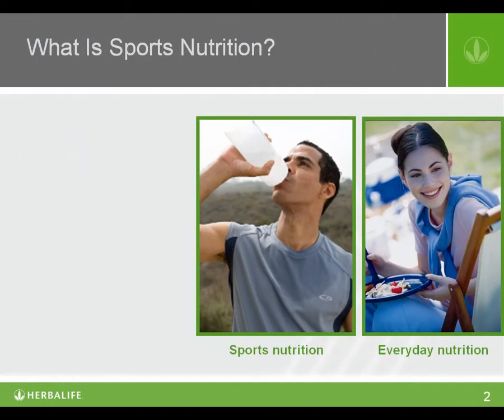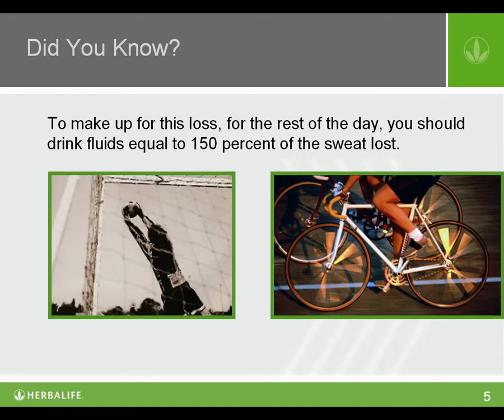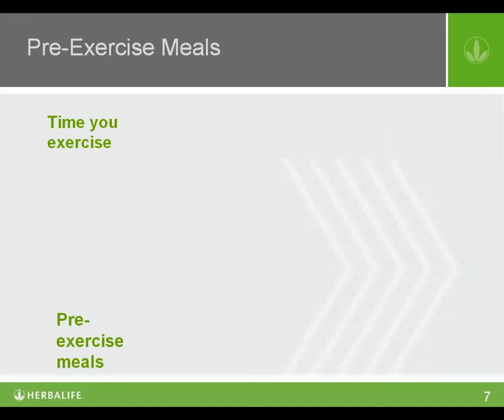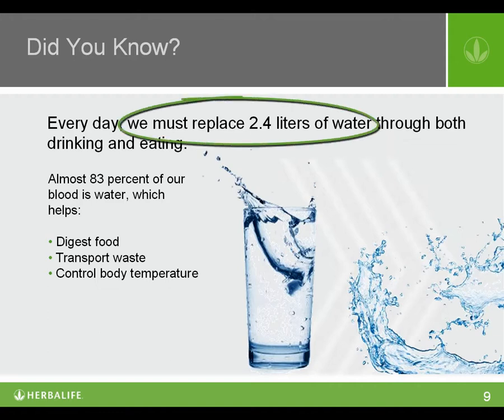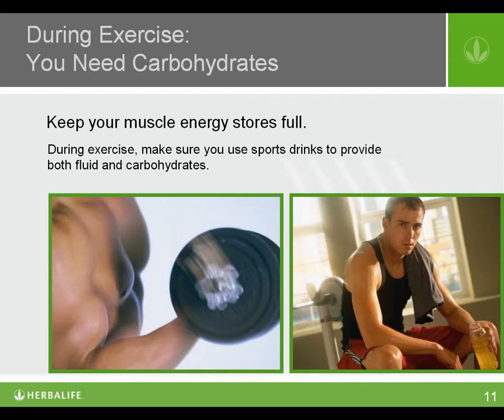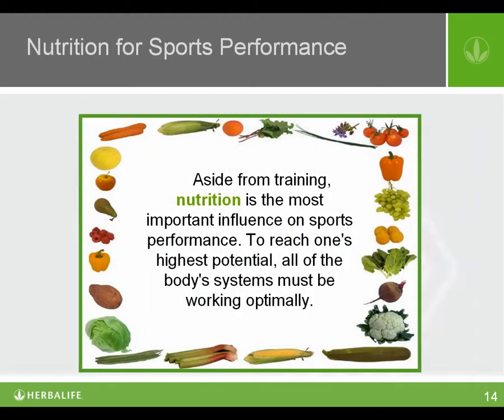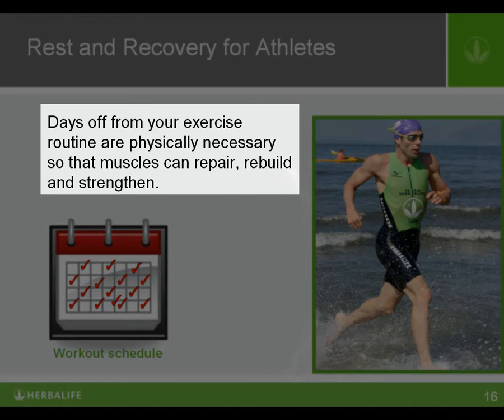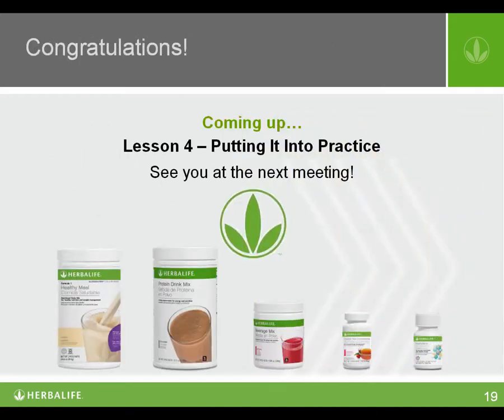Module 7 Nutrition for a Healthy, Active Life Lesson 3 2015 10 19 18 39 30 UTC